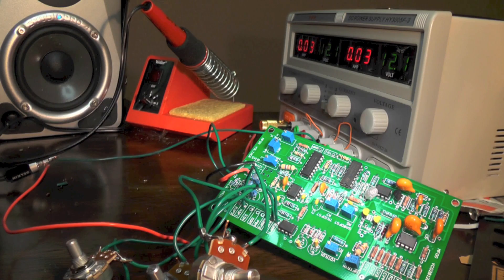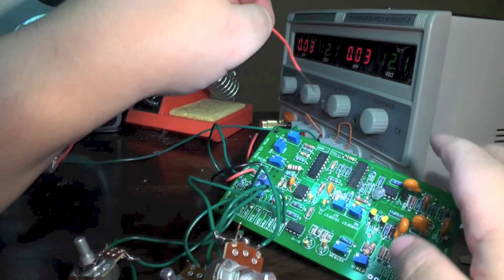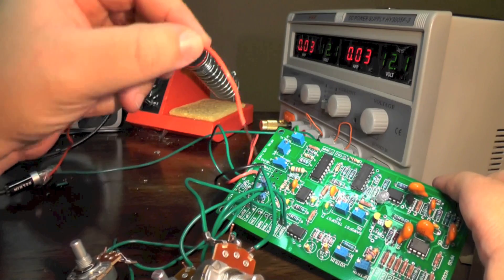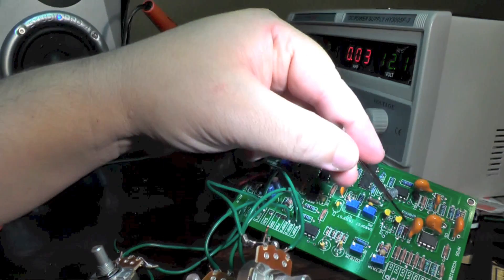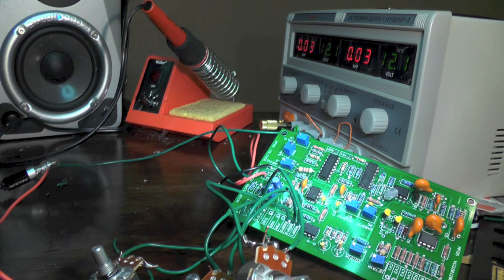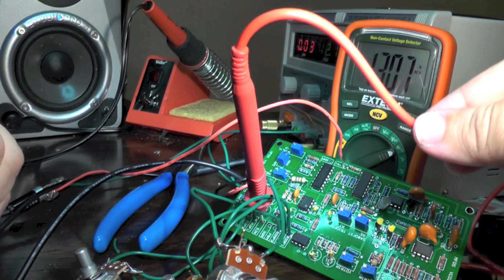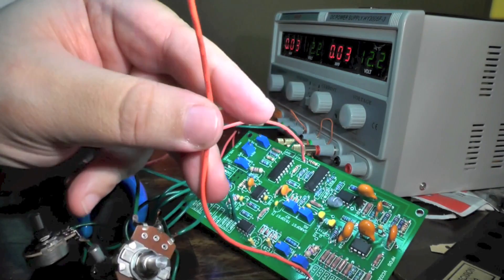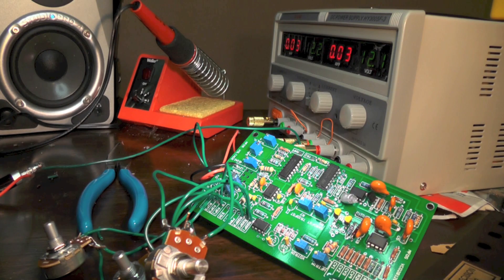Mike's Synth Project - First VCO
My first crack at building the MFOS VCO (voltage-controlled oscillator) designed by Ray Wilson. You can find out more about this board here: